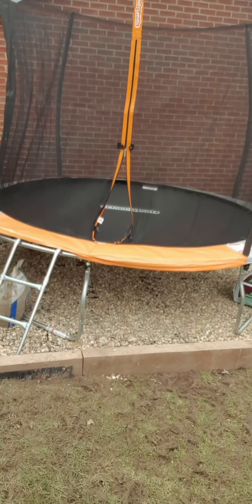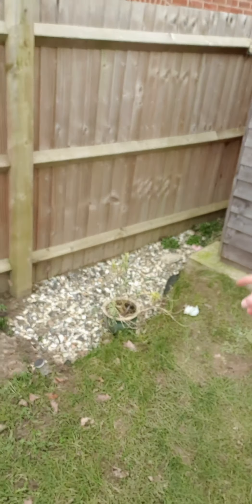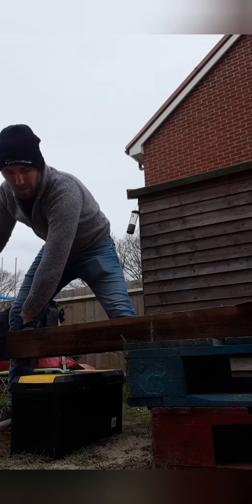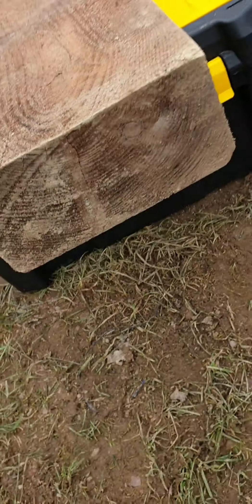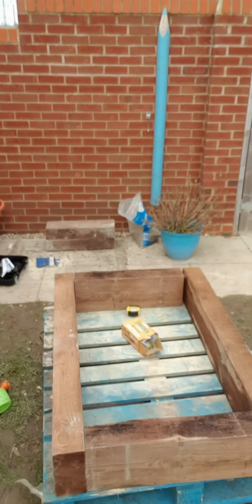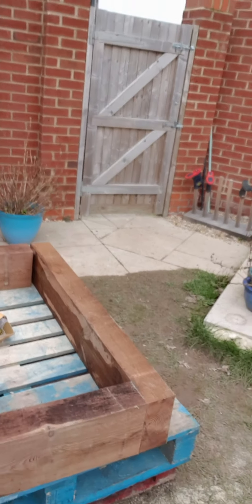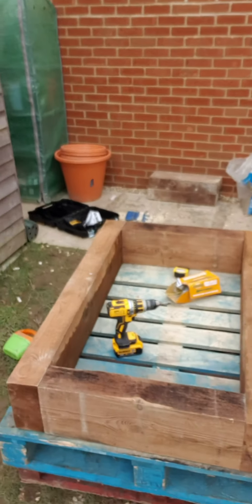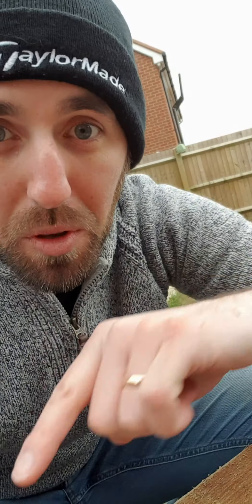Building some raised beds with leftover railway sleepers - part 1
I had some railway sleepers spare from a different project where I levelled an area of our garden and made a base for a trampoline, so thought I'd have a go at making some raised beds ahead of the spring, ready to plant some lovely veggies!

First lesson learned - film in landscape in future!

Materials used for the whole project:

6 x 1.2m railway sleepers
8 x corner brackets and wood screws
16 x 150cm coach/sleeper screws
Heavy duty porous weed proof membrane
2 x 120L bags of compost (need a bit more though!)